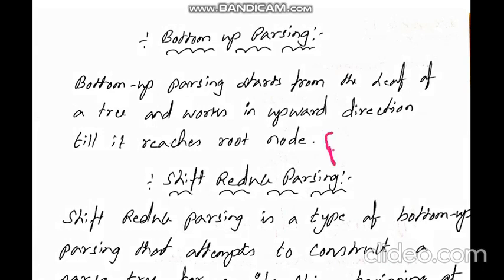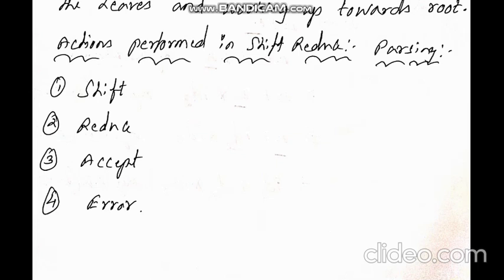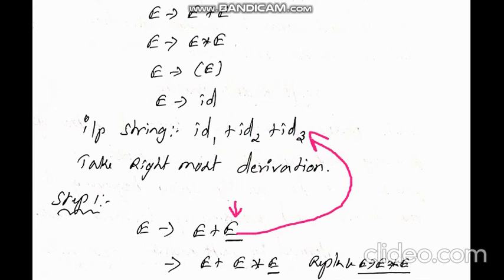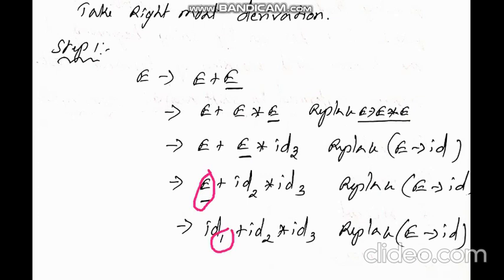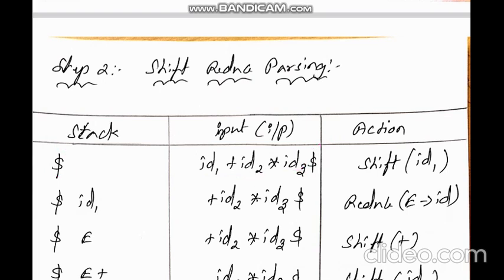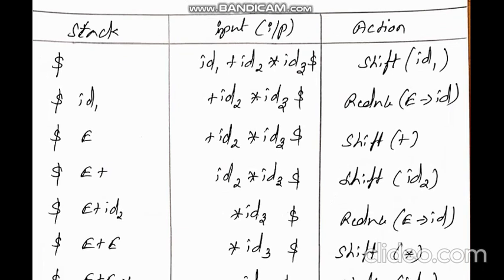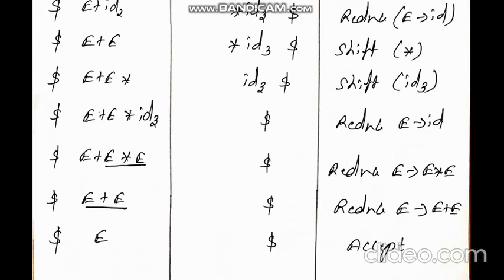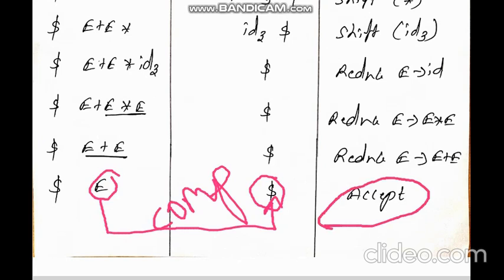Shift Reduce parsing